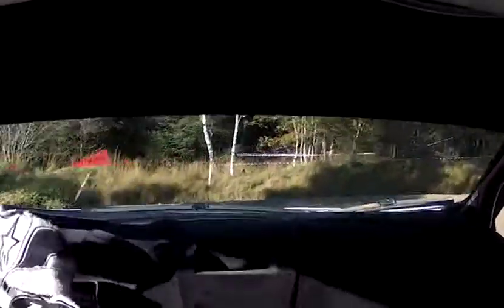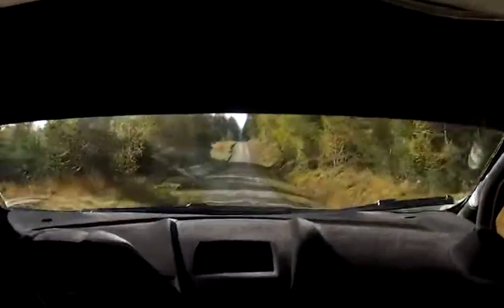SS2 Cropton - Malton Forest Rally - Fiesta R5 Stephen Petch & Michael Wilkinson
Stephen Petch & Michael Wilkinson quickest on SS2 Cropton at the Malton Forest Rally 2013 in the M-Sport Ford Fiesta R5.